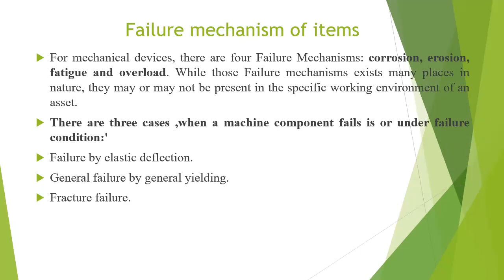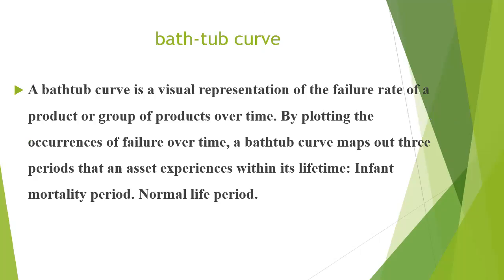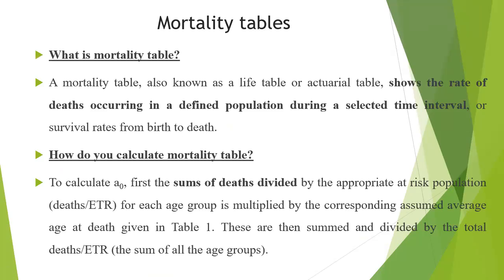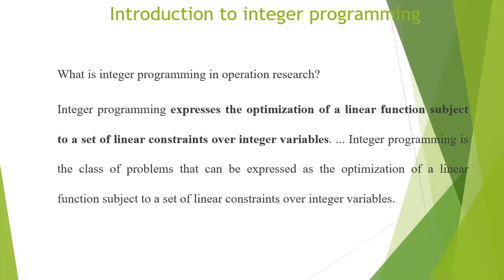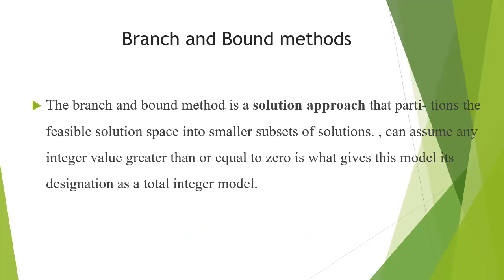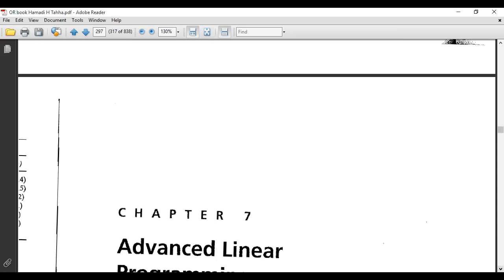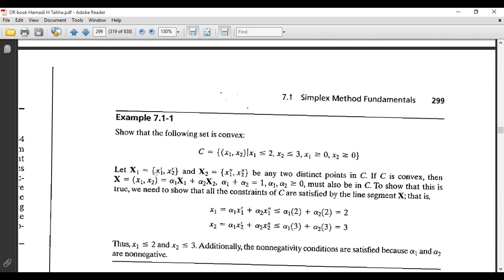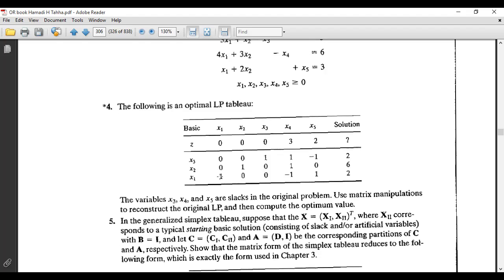lecture no 9th M phil ist Statistics timimg 3 00pm dated 16 01 22 operation research dr ammara omer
advance programming and bath tube curve replacement theory